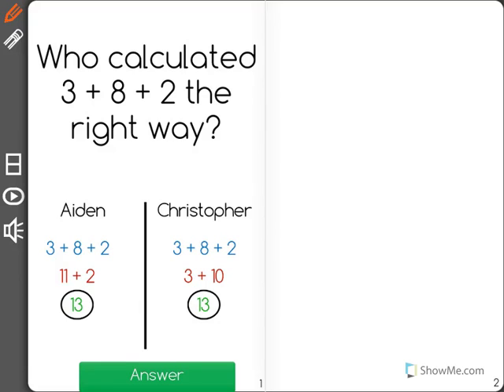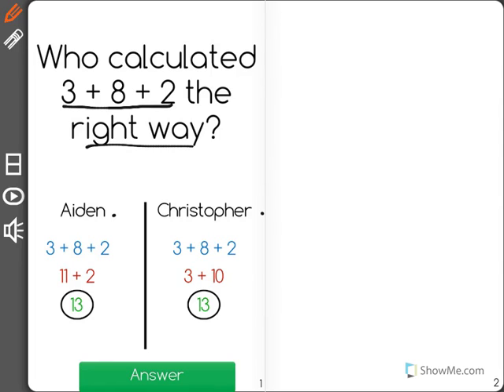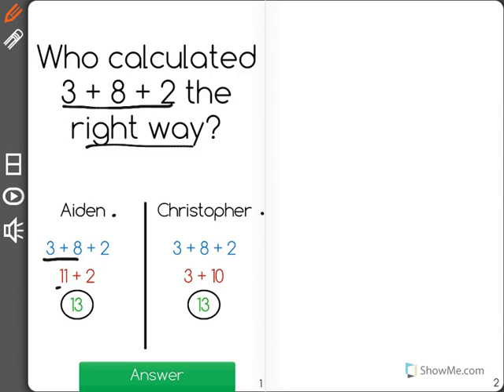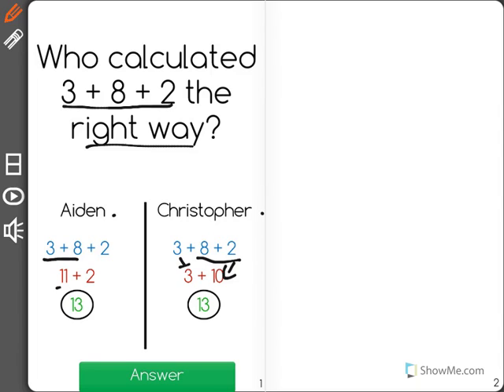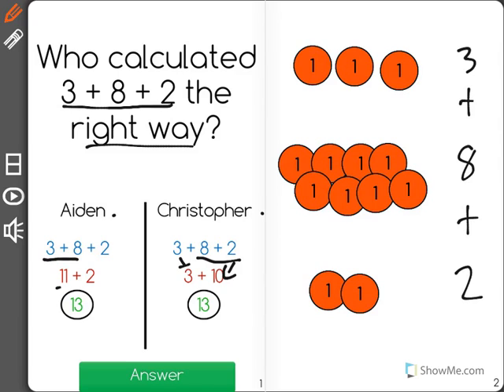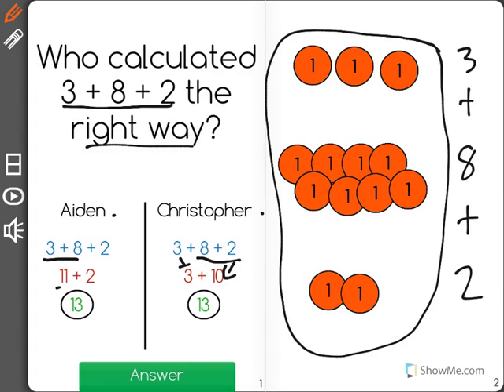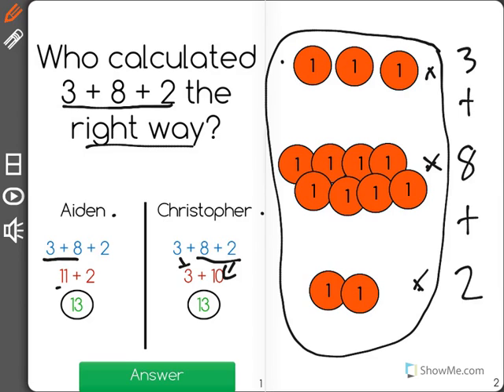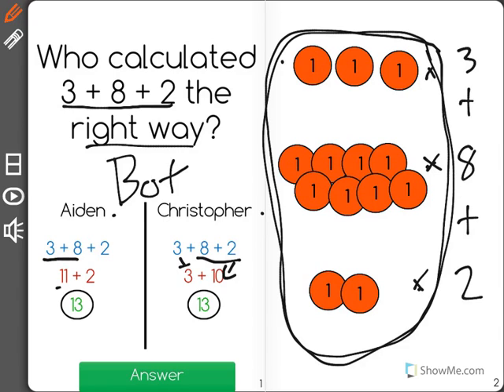[1.OA.3-1.2] Addition Properties - Common Core Standard